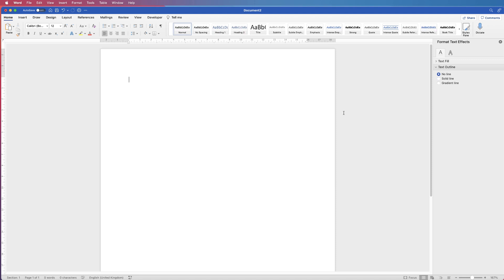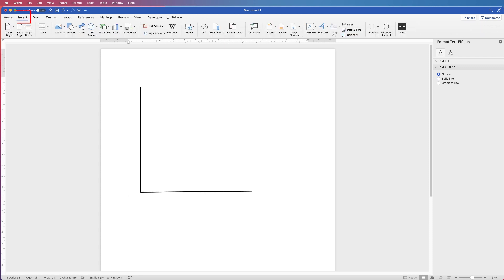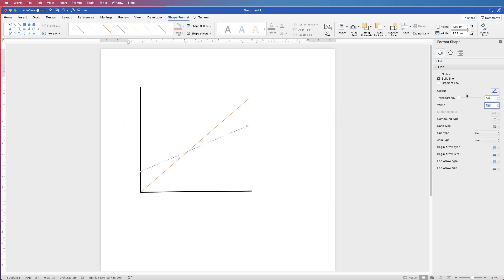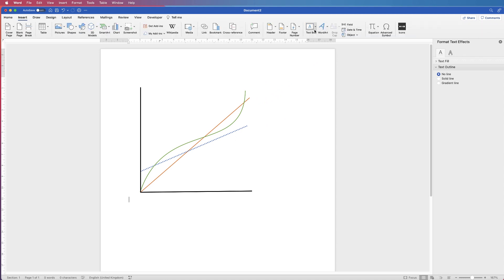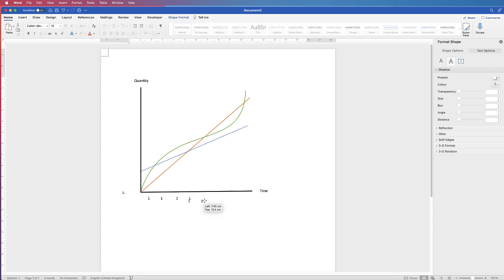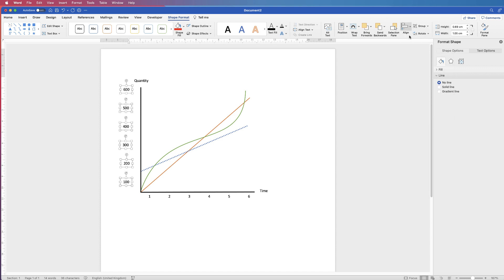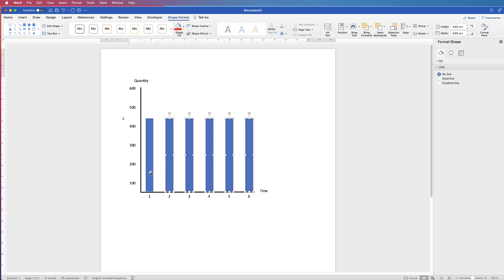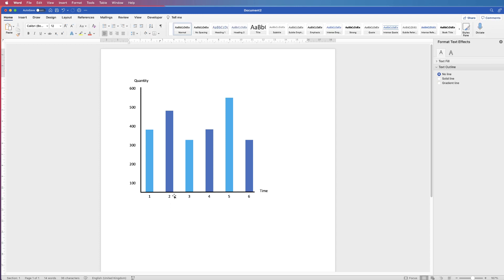How to draw a GRAPH DIAGRAM in word | Line and Bar Graph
Learn how to draw a line and bar graph in word.  These graphs are diagrams only and NOT related to any figures, tables or excel spreadsheets - these are simply diagrams only.  Learn how to create each graph and save it as an image to be used in any document or online.  A few tips to ensure your graph will save correctly and all elements will be saved (text only saves as a picture using one technique).

🖱 Mouse - Wacom Pen